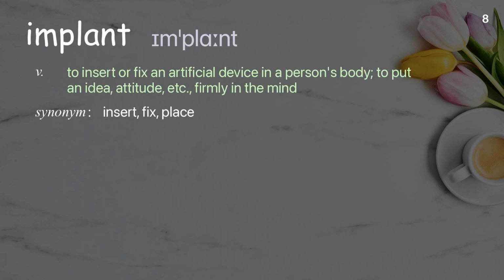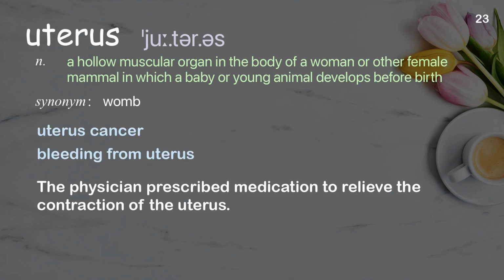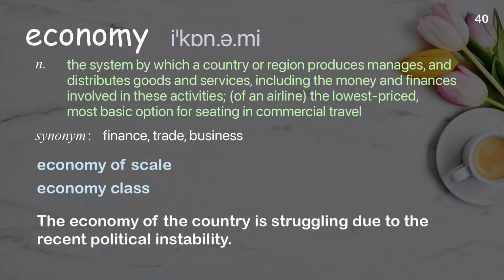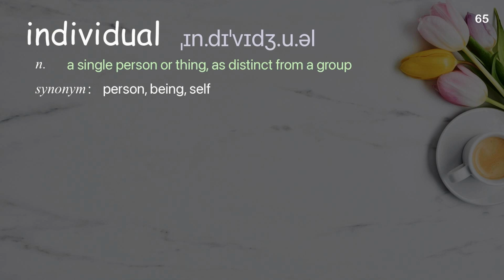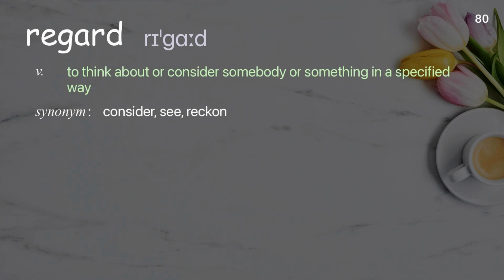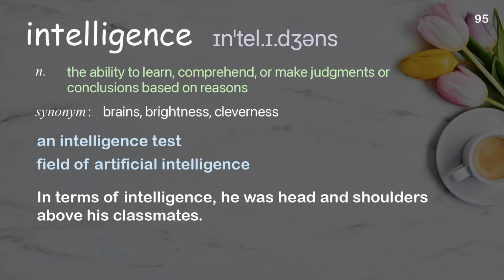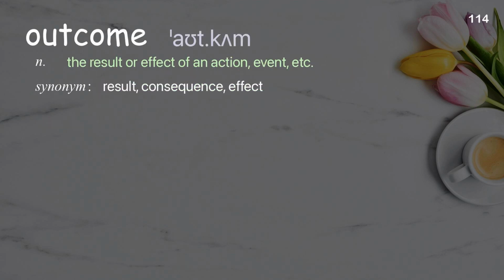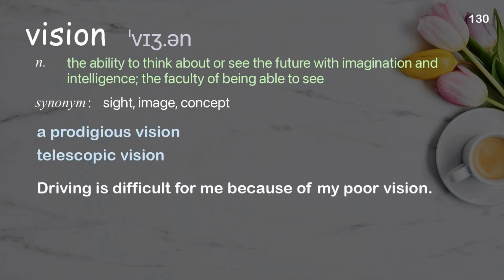130 Academic Words Words Ref from "What if we paid doctors to keep people healthy? | TED Talk"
■PLEASE NOTE

■Reference Source
Matthias Müllenbeck: What if we paid doctors to keep people healthy? | TED Talk